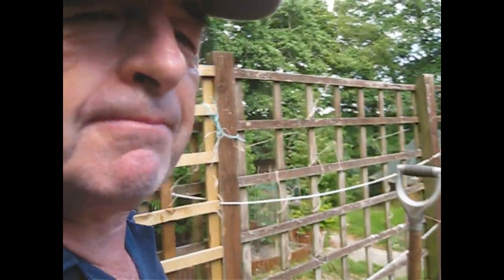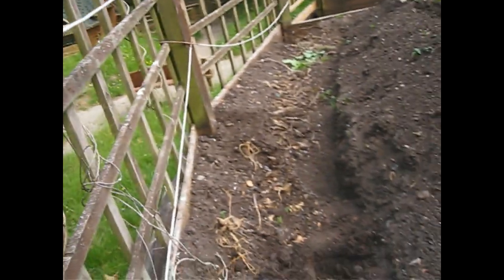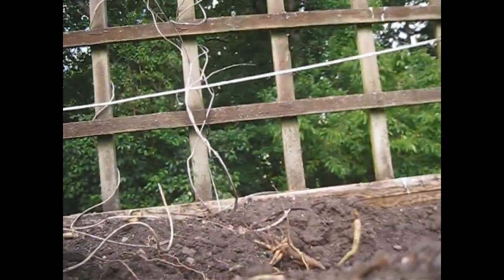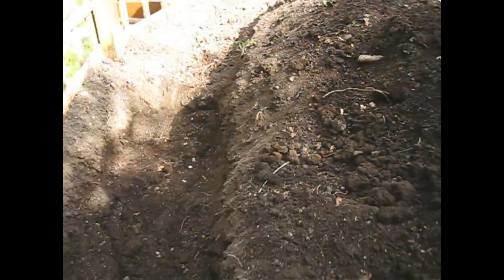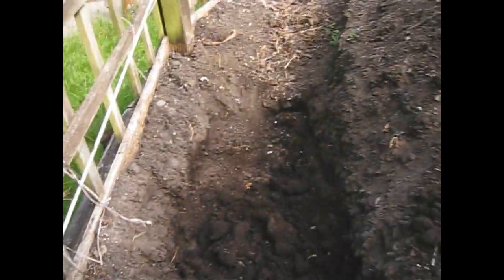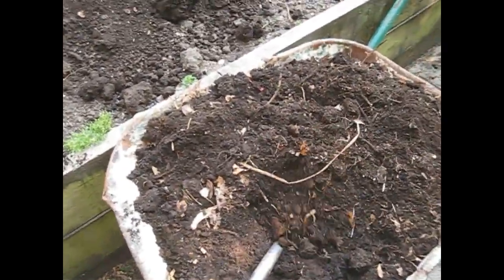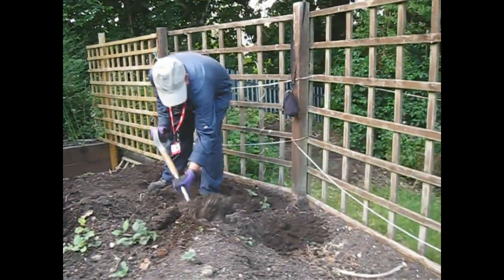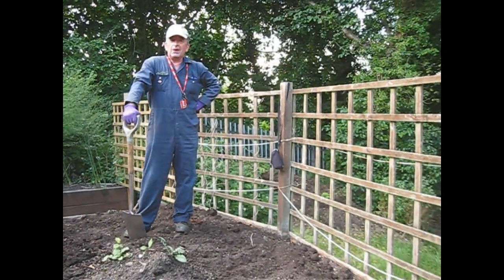How I started gardening - digging a bean trench! (includes a look at nitrogen fixing roots)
Roger takes us down memory lane and explains how his Dad got him into gardening by paying Roger to dig the bean trench.
Roger then shows us how he still digs the trench for climbing 'runner beans' (also known as kidney beans). This is a tradition in the UK, the trench is filled with green waste and / or compost to provide a nutrient rich moist home for the bean plants as they grow through summer.
Roger also shows us some nitrogen fixing roots on last years bean roots - the clever bean plants help improve the nutrient levels for the next generation of beans by storing nitrogen under ground and releasing it for the benefit of future plants.
Bean trenches can be dug at any time, often during the early winter so that the green waste has plenty of time to rot down and release its nutrients. We usually plant out bean plants at the end of may / early June when the risk of frost has decreased.
Runner bean seeds can be sown under protection (such as a greenhouse or on a windowsill in the house|) earlier in spring ... maybe around mid / late April so that the plants are ready for planting out late May.
You can be harvesting the beans for eating from July - October depending on the weather etc